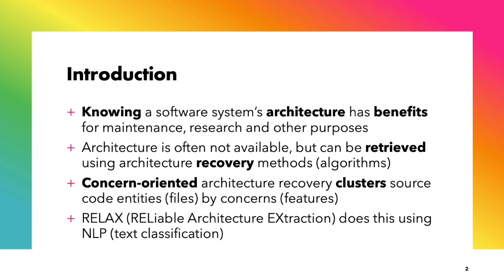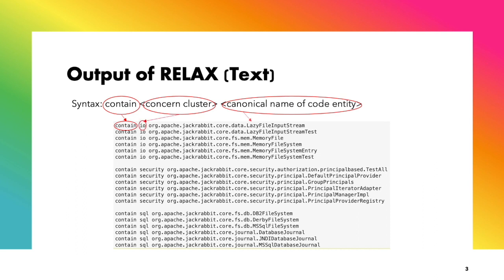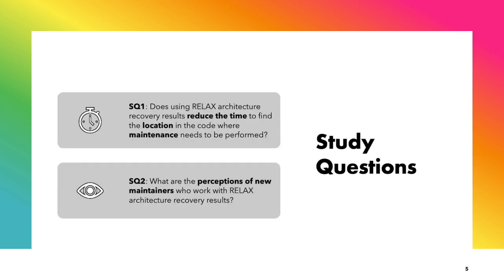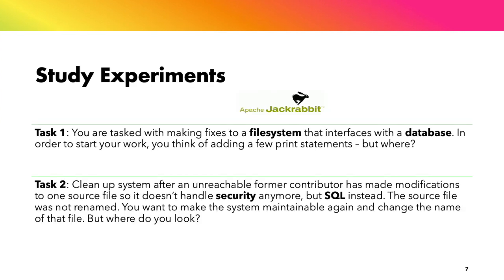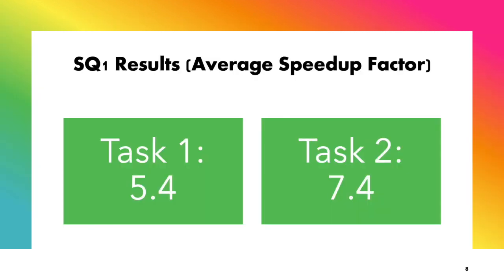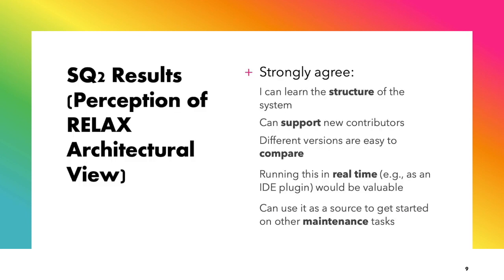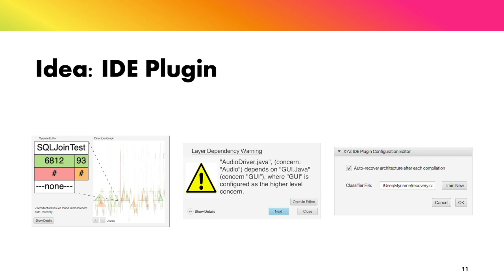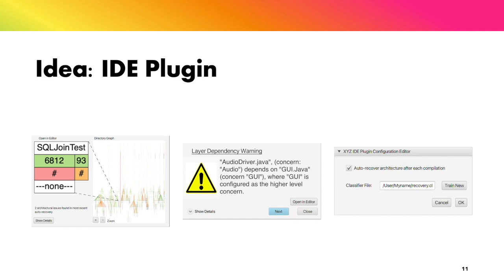ESEM 2021 - Study of the Utility Of Text Classification Based Software Architecture Recovery Method.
Title: Study of the Utility Of Text Classification Based Software Architecture Recovery Method RELAX for Maintenance

Authors: Daniel Link, Kamonphop Srisopha and Barry Boehm